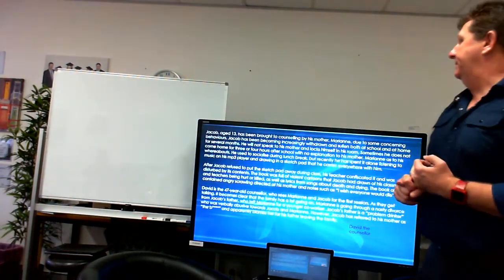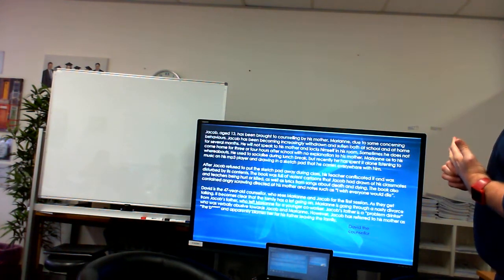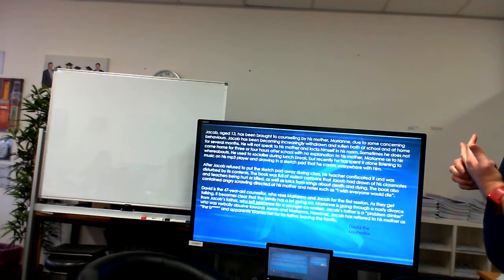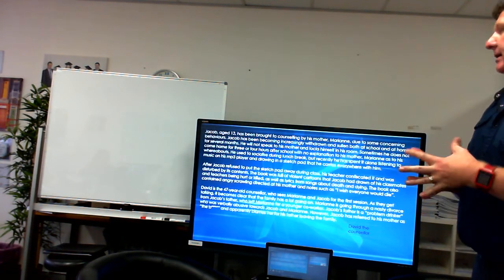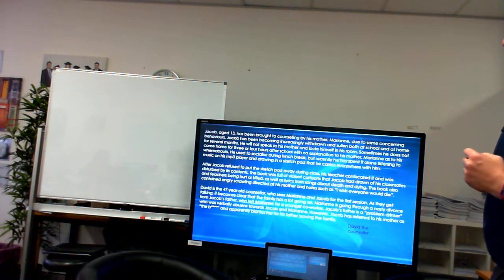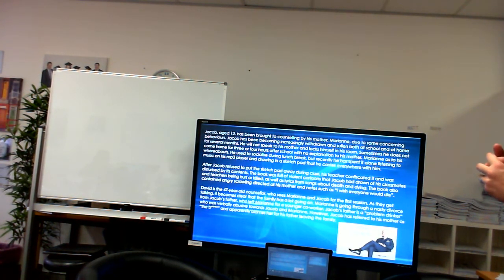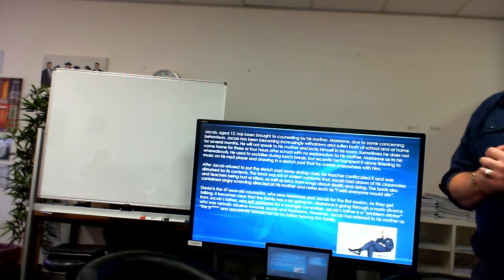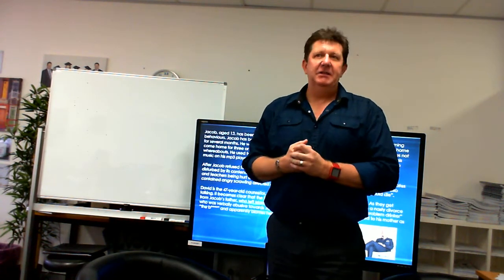Masterclass CHCLEG001 Legal & Ethical Unit Assessment 2 Case study